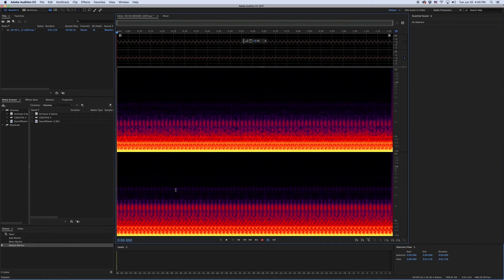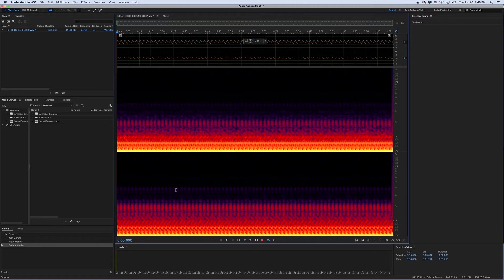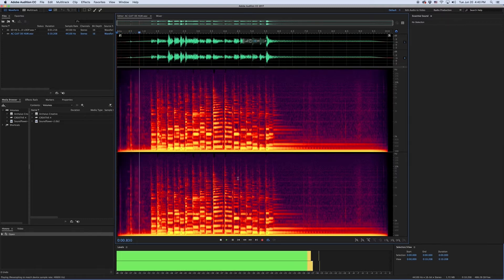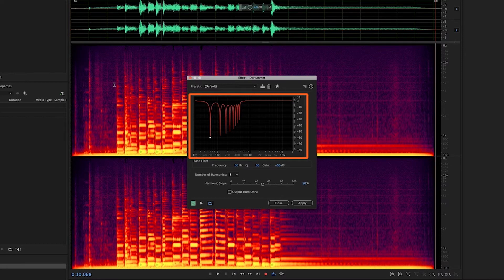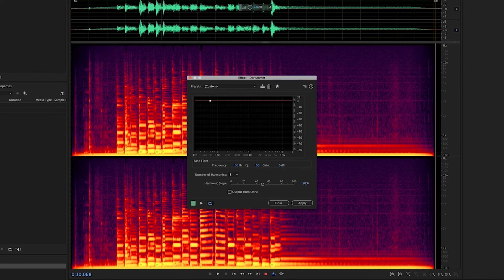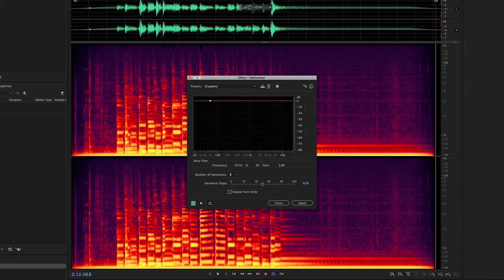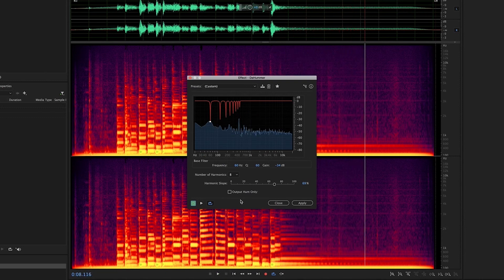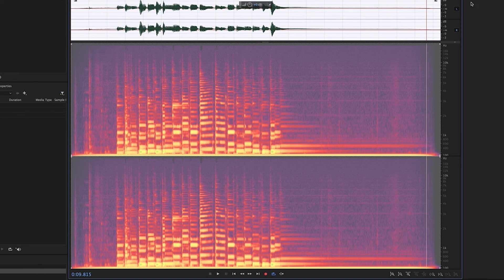How to Remove Hum from audio 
Brian from Archaius Creative shows you how to remove hum from audio using Adobe Auditions DeHummer.